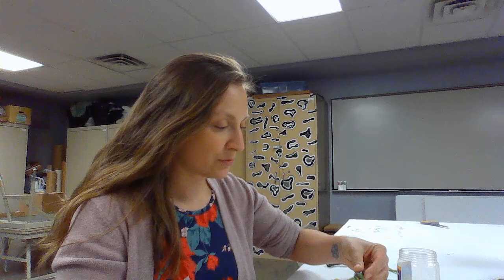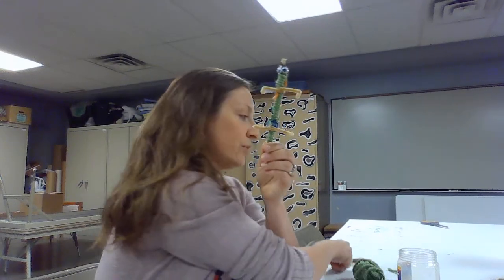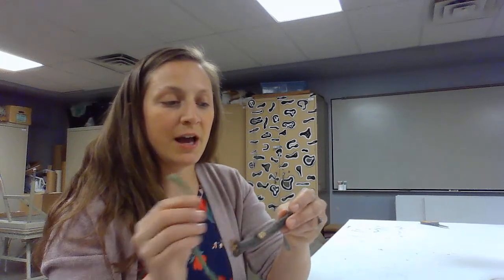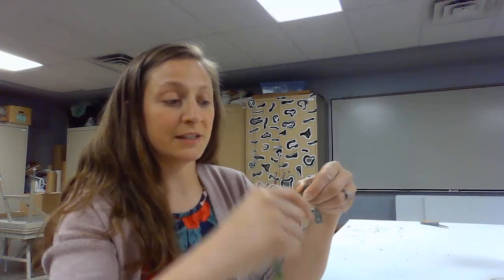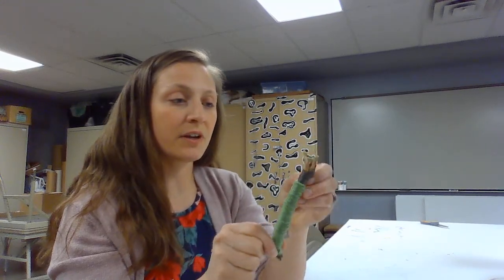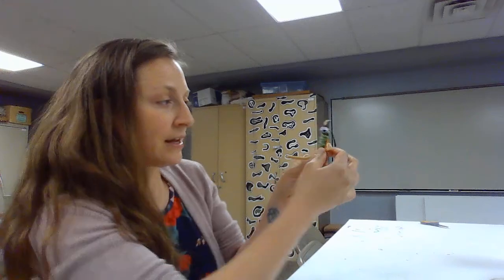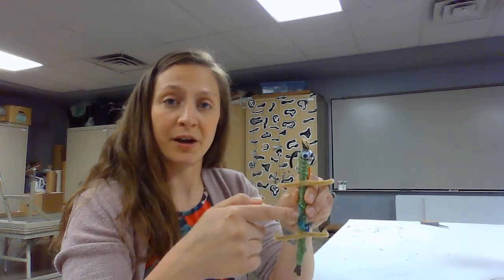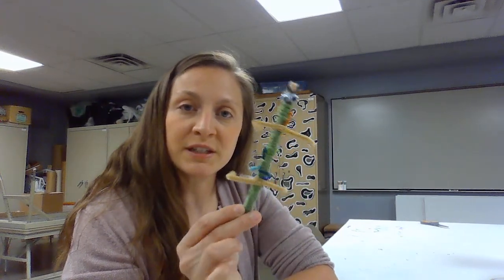Nightsong stick bug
Make a cute stick bug!